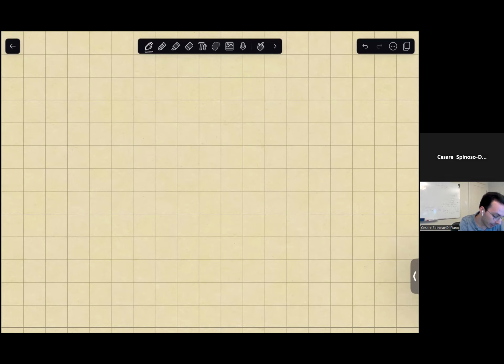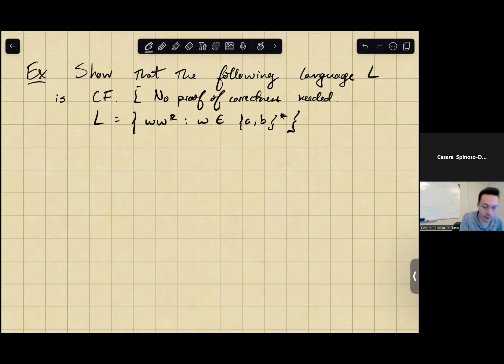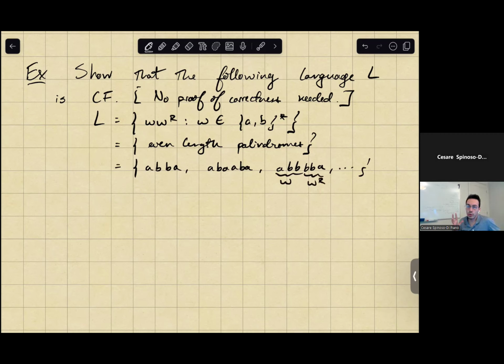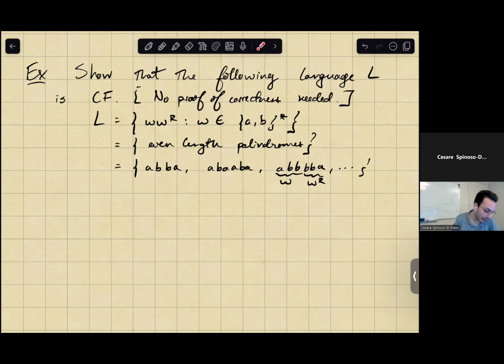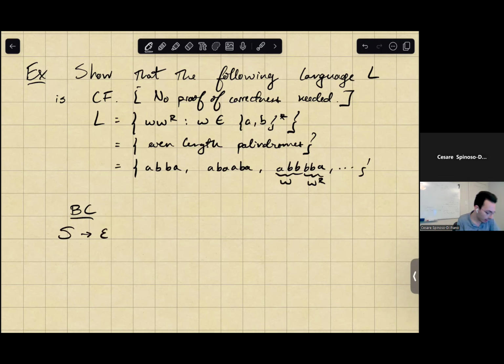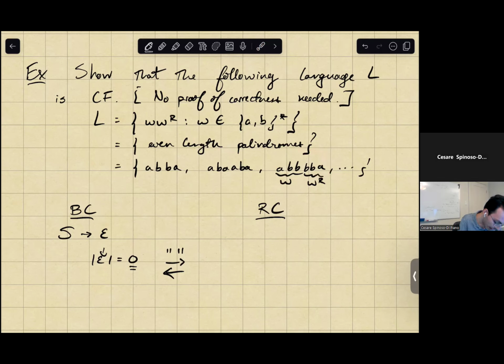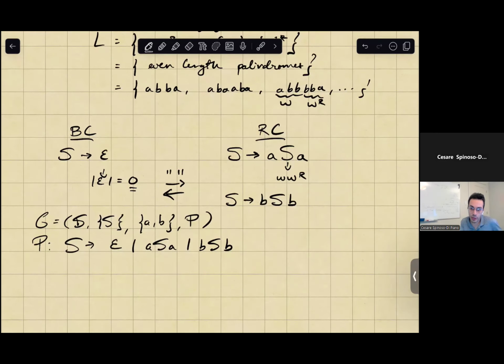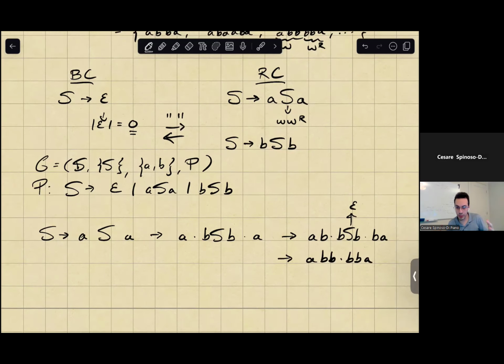Tutorial 3 - CFG for even length palindromes